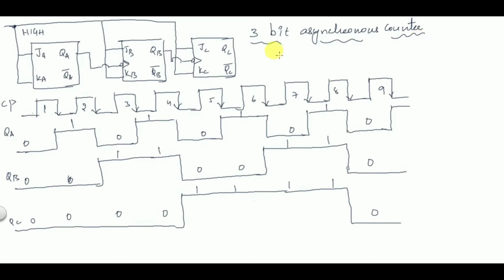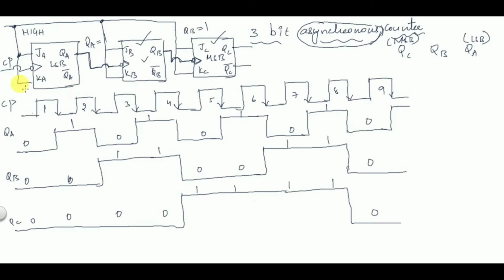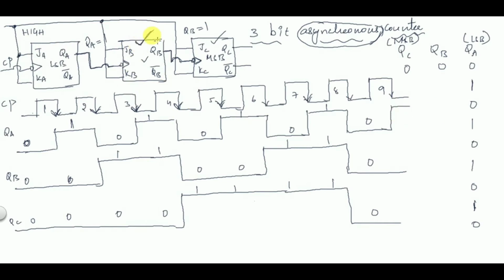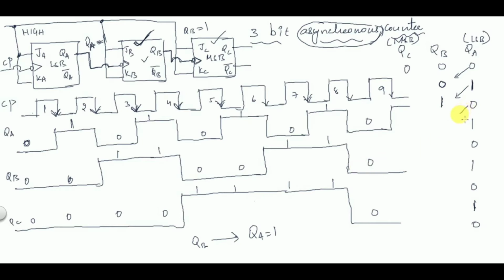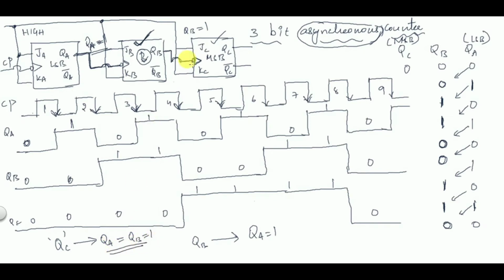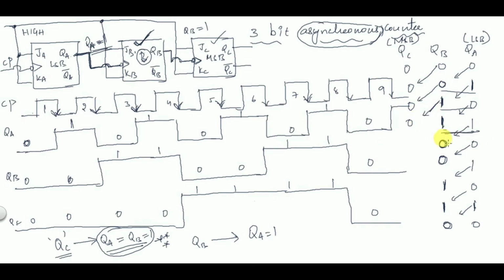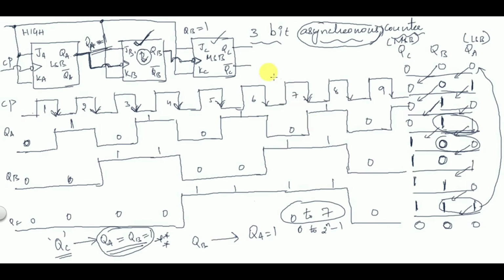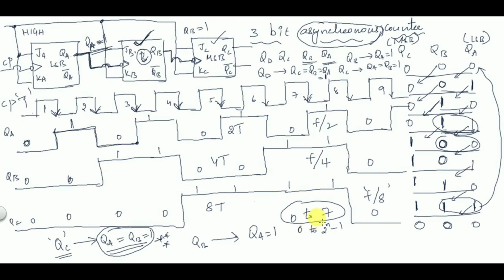3 bit Asynchronous counter Digital Electronics UGC NET Electronic Science Adhvaitha Classes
This  is another video of fast track video series in Digital Electronics subject for the aspirants preparing for UGC NET Electronic science exam.In this video I have discussed about 3 bit asynchronous counters,its timing diagram and frequency of counter at the output of each stage.

 Happy Learning!!!